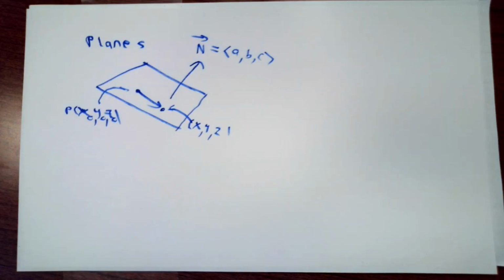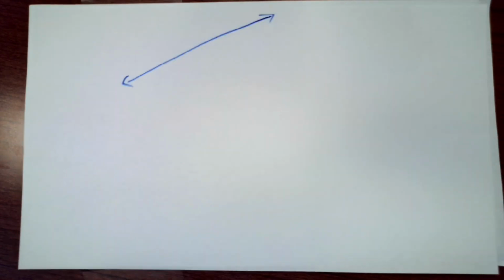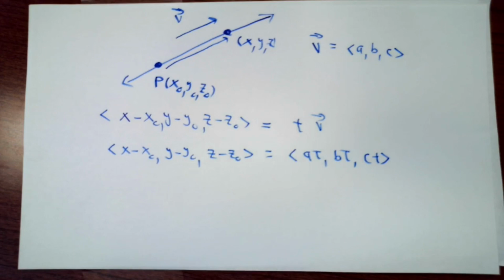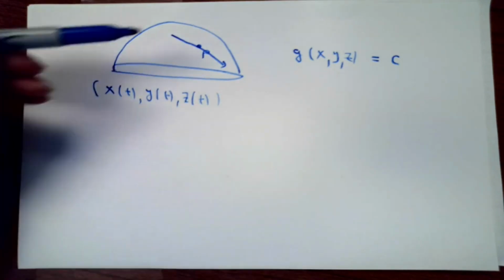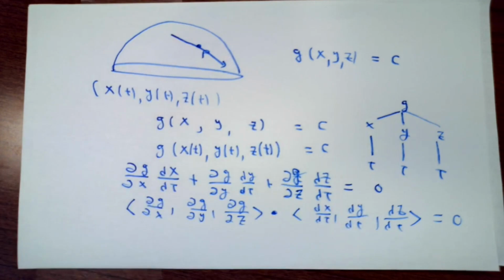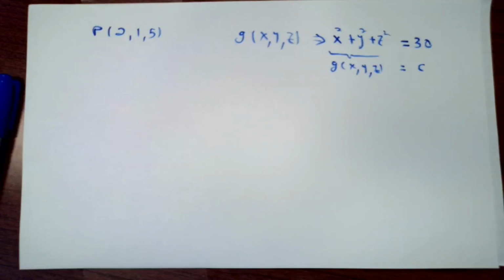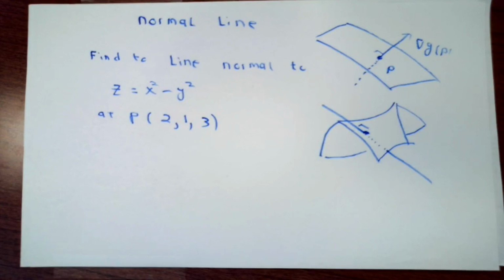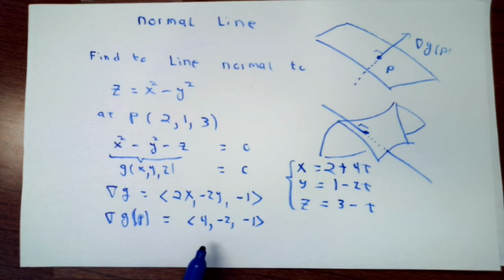Tangent planes and Normal lines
I started working on this one right before I got the flu or plague or what ever that was. Hopefully I edited out most of  the coughing fits.

This video is about tangent planes and normal lines.